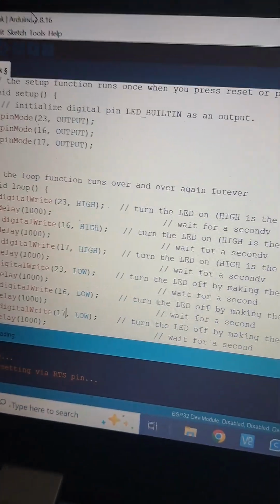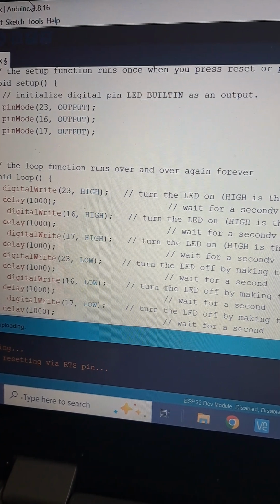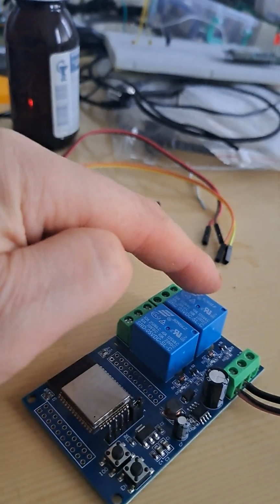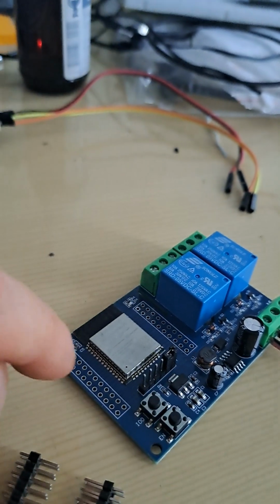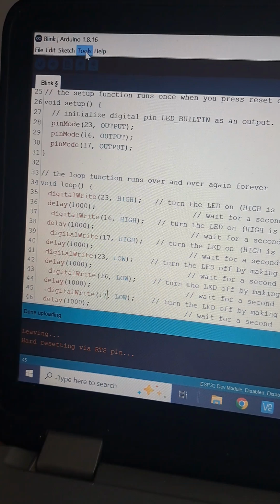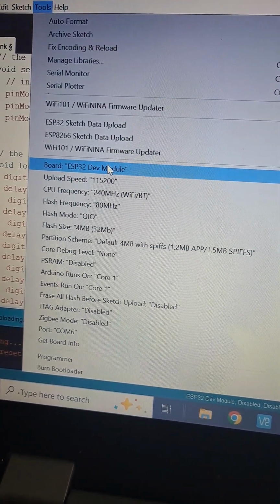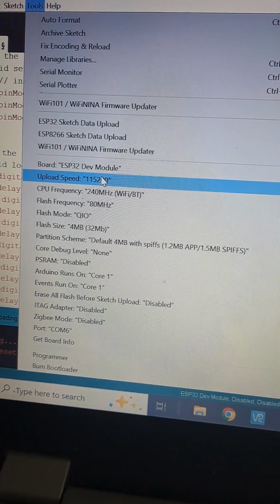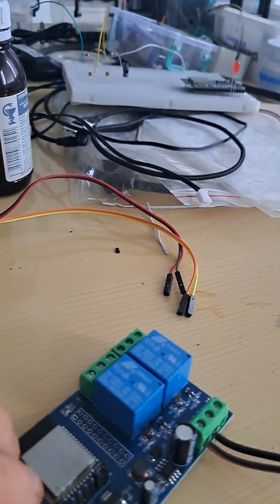2-channel Relay with ESP32 Board. Simple setup.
How to setup and upload a code to the 2 channel relay ESP32 development board.